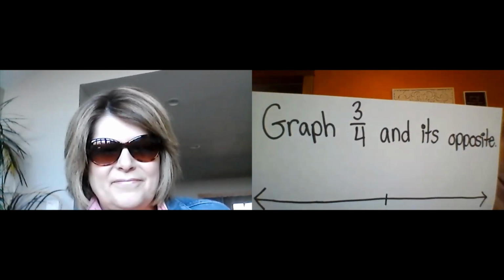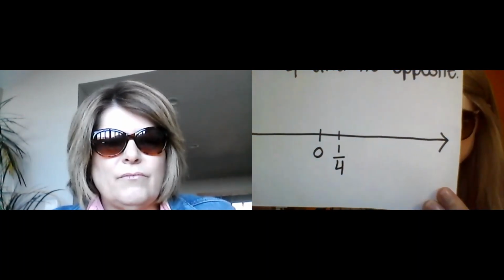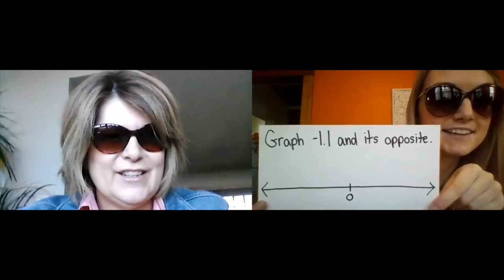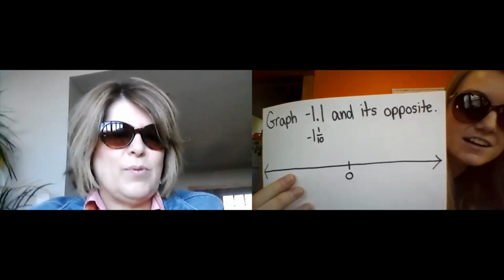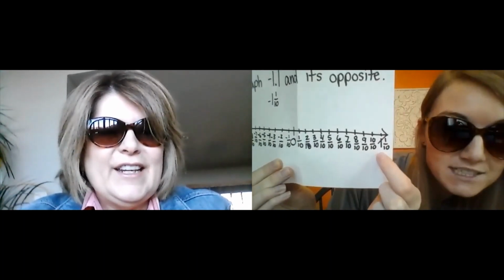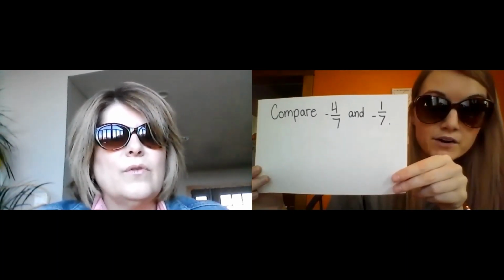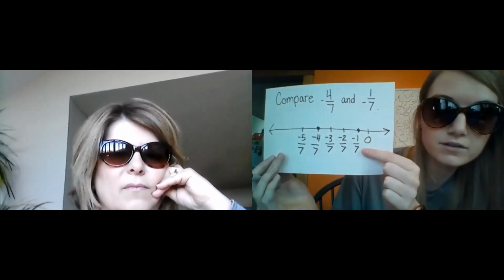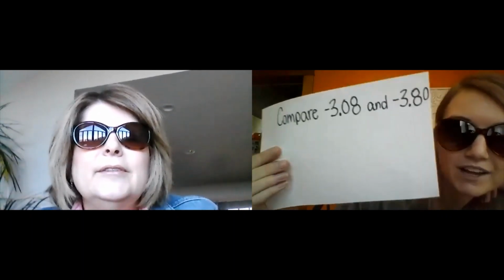Rational Numbers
Mrs. K and Mrs. Z are back with another at home math lesson. This week is an introduction to rational numbers.